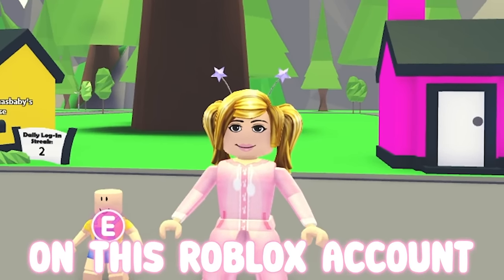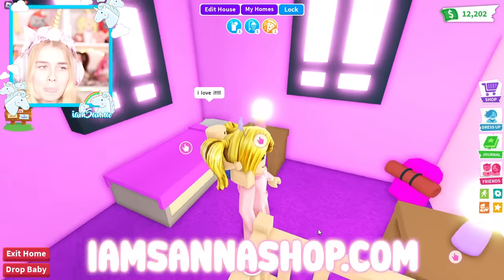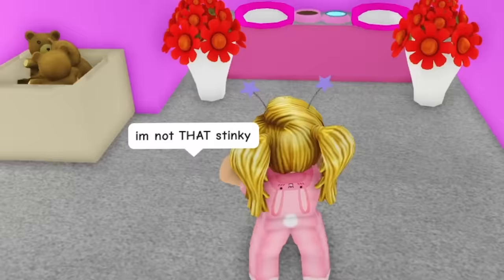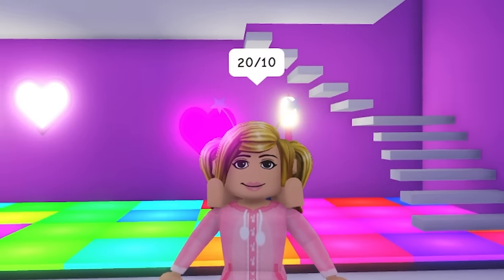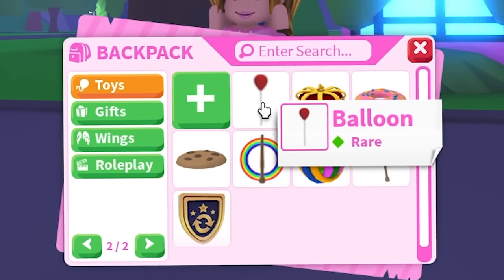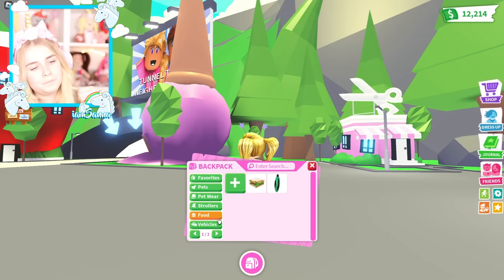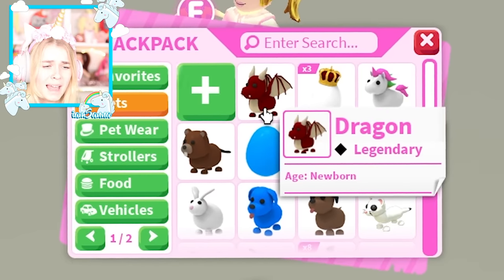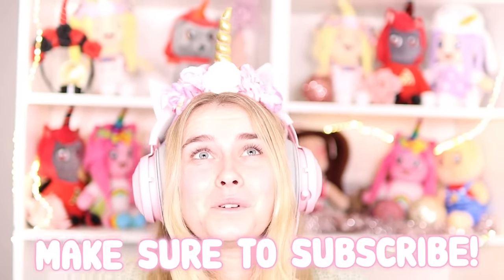Logging Into My FIRST EVER ROBLOX ACCOUNT!